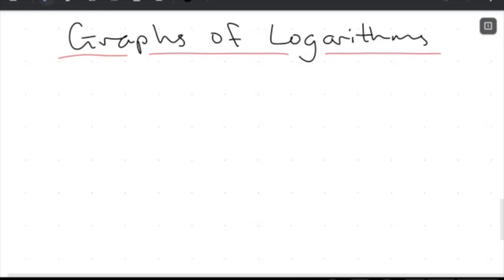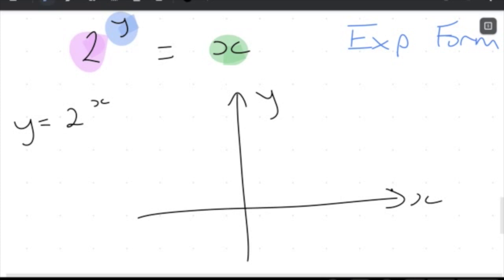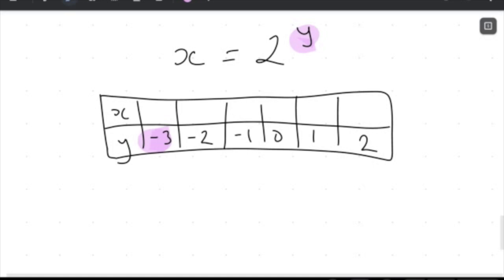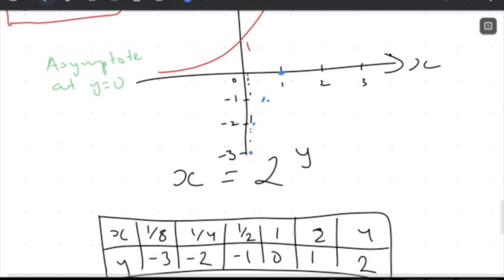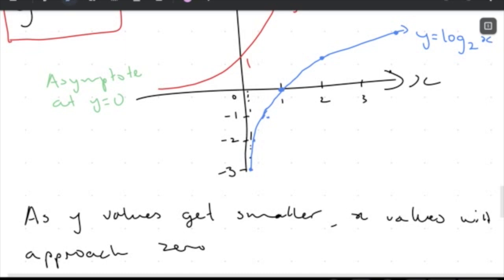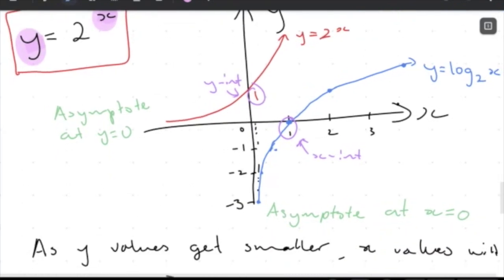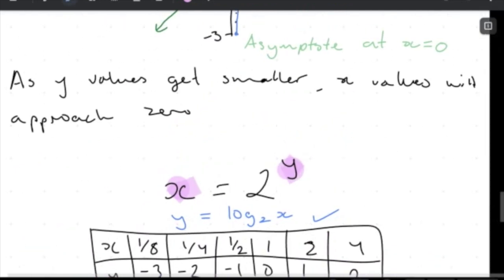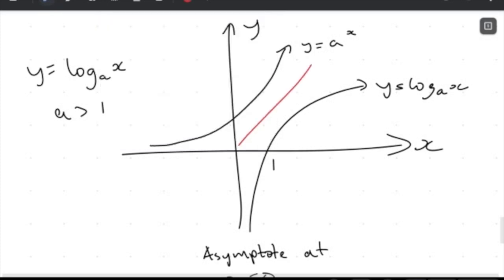Logarithmic Functions: Introducing the Graph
In this video we will investigative the graph of a basic logarithm in relation to exponential functions that we've come across before.